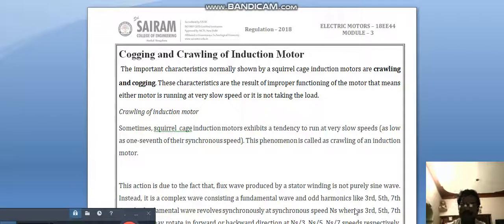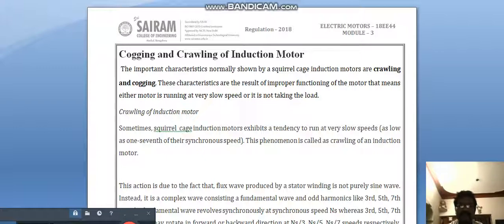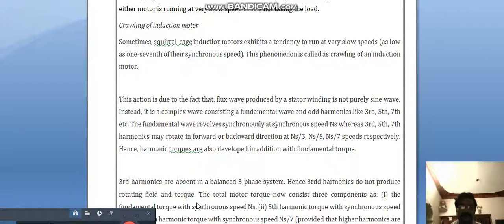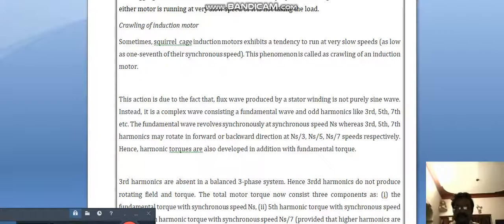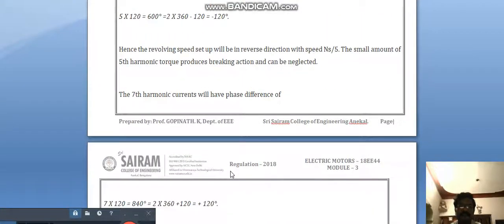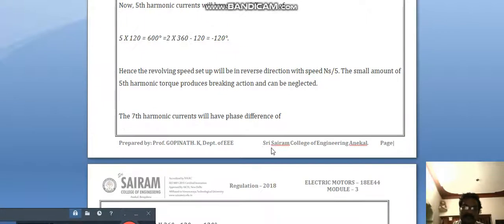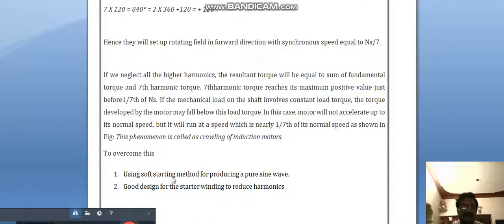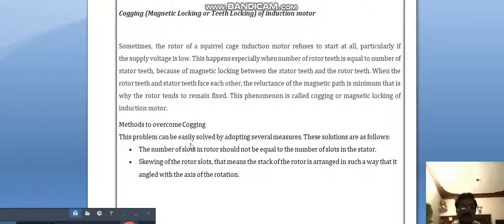Lecture Video_18EE44_Module-3_ Cogging and Crawling_Gopinath K